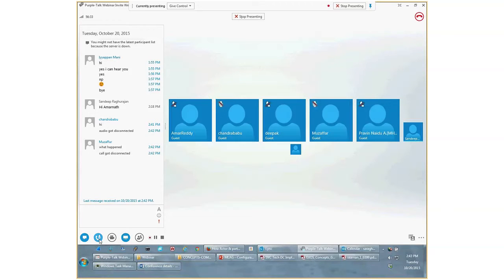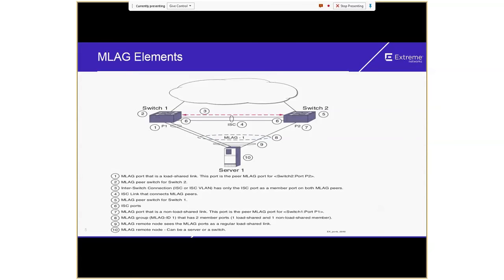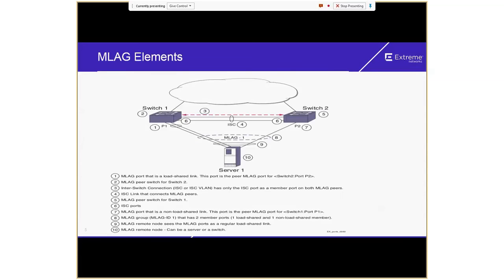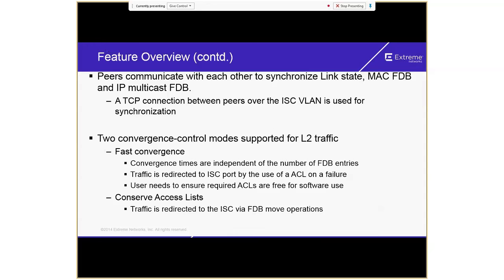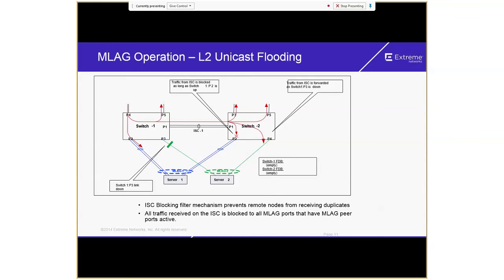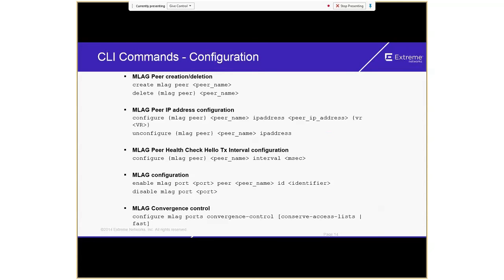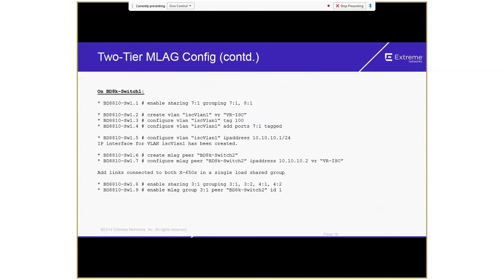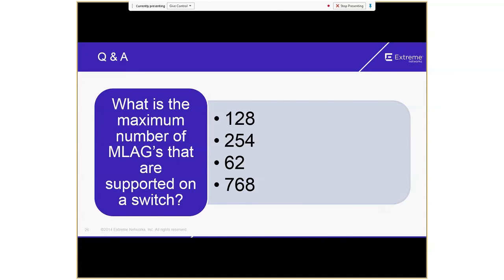Purple Talk Webinar Week 2 - MLAG – Configuration and Design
In this session we will discuss on the Basic operation of MLAG, design and sample configuration of MLAG.